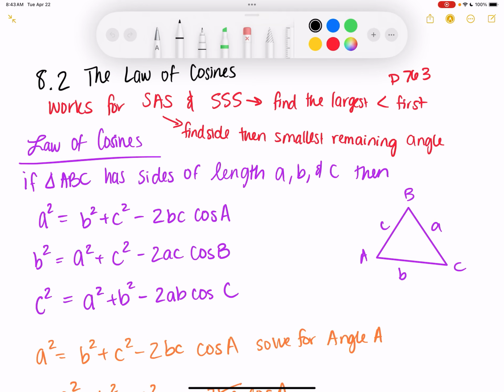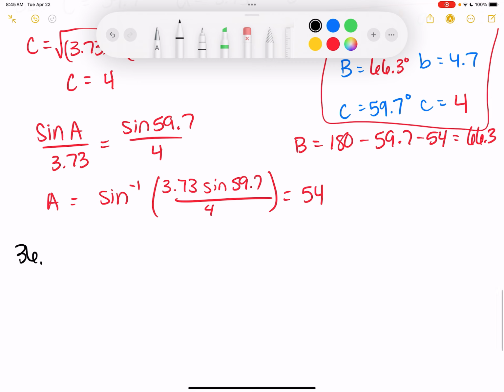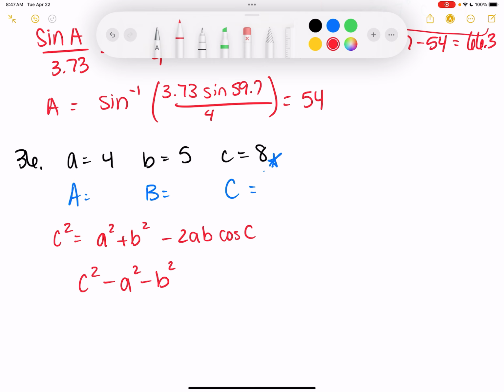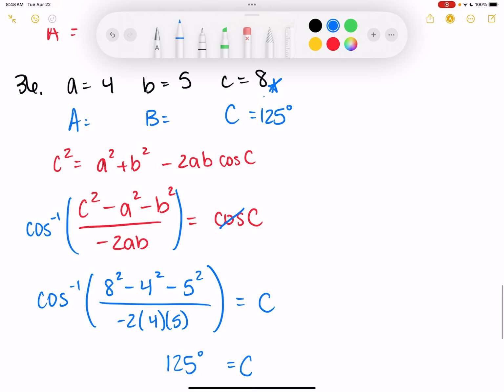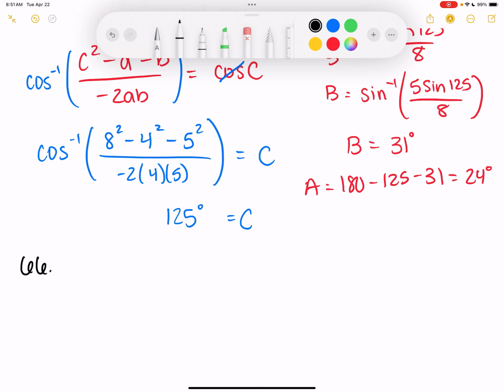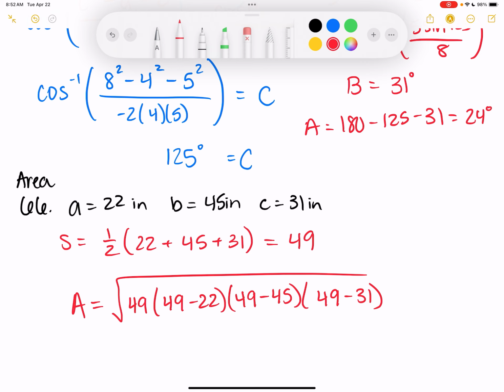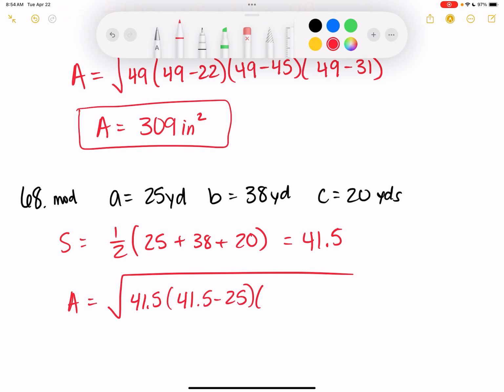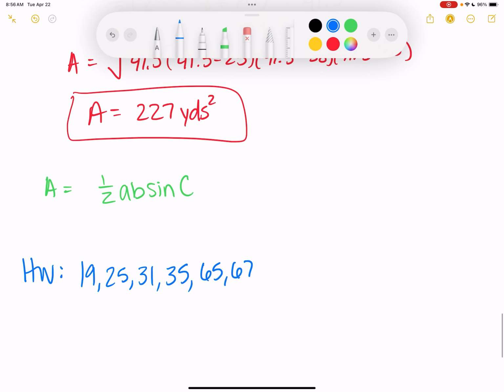College Algebra 8.2 The Law of Cosines part 2